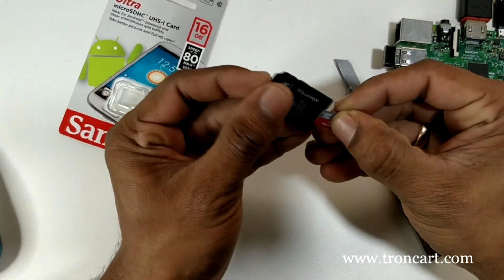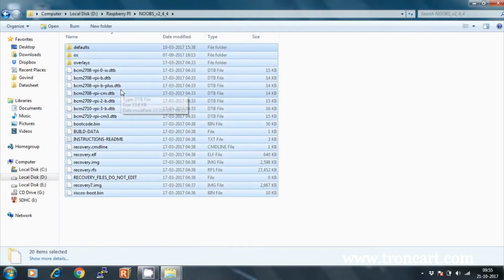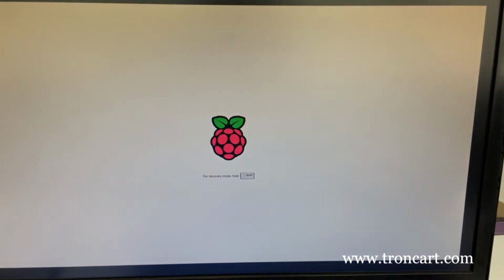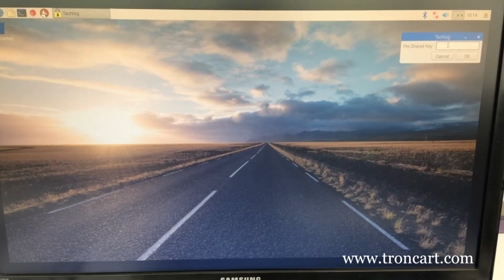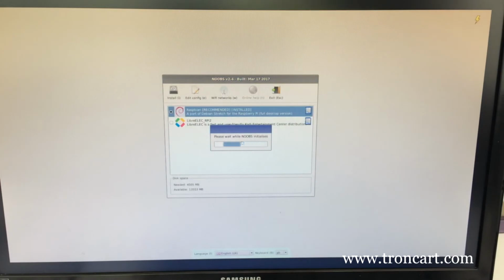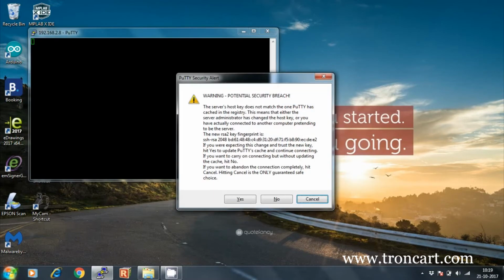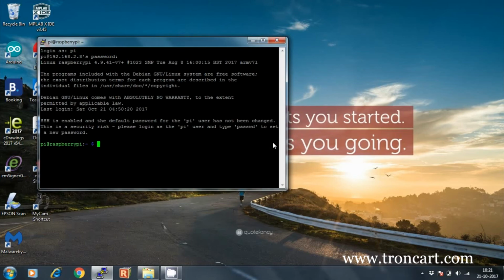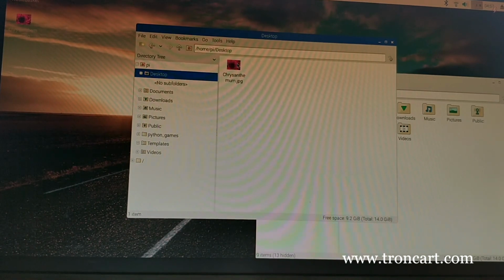PI Tutorial 1 - Getting Started with the Raspberry Pi Noobs SSH FTP Raspbian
Raspberry PI Tutorial Video

This video Consist of installing Noobs in new SD card(Raspbian).
Recovery of noobs.
Enabling SSH and FTP in PI.
Connecting SSH and FTP.

we can log in "pi" as the user,
and "raspberry" as the password.